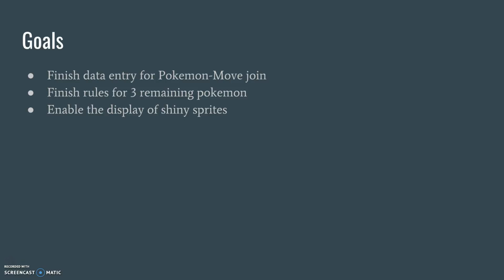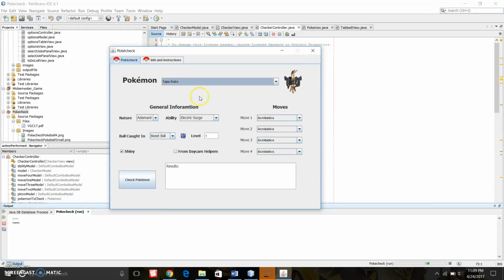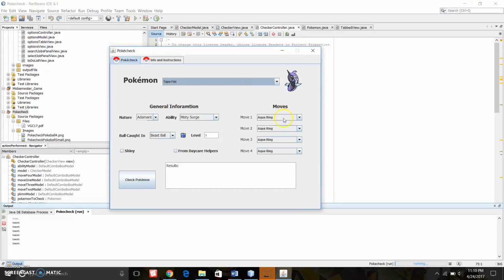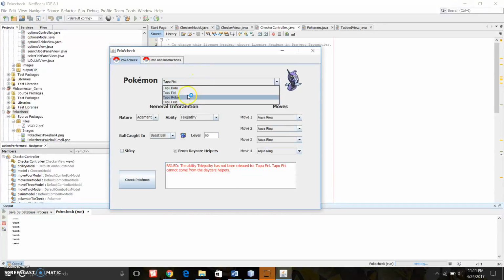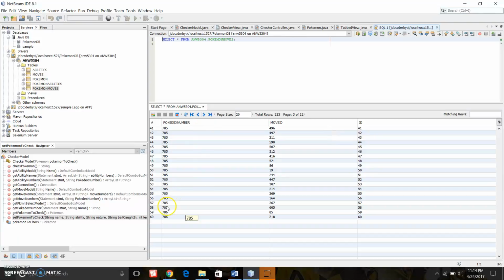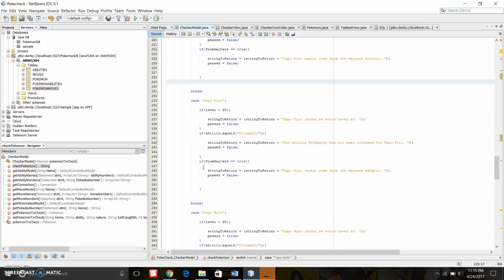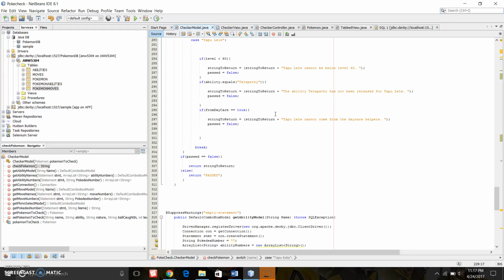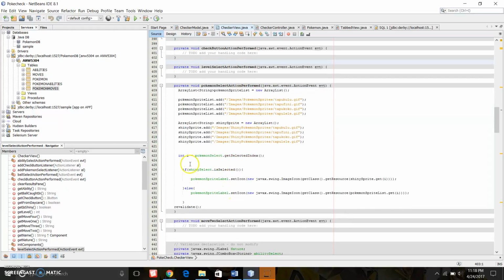Pokécheck Sprint 5